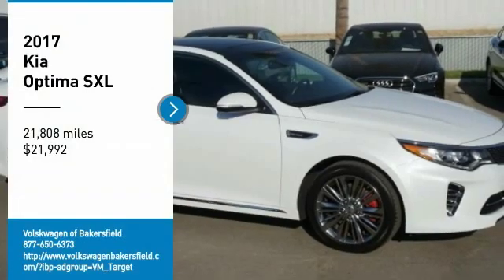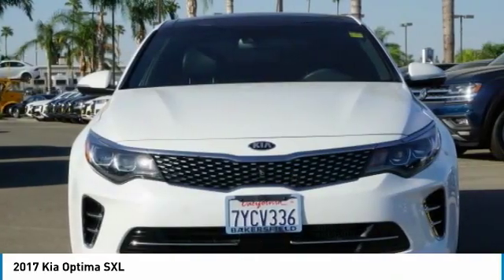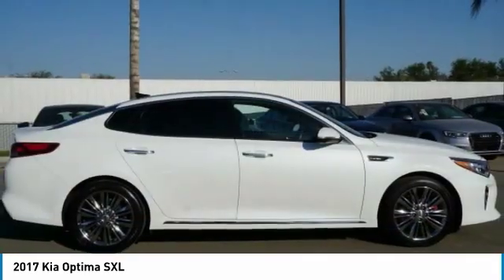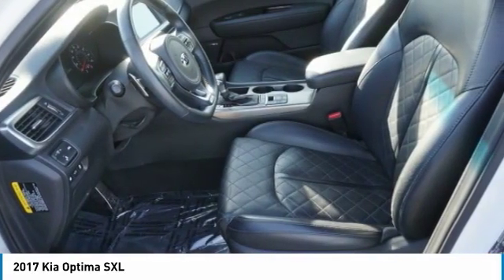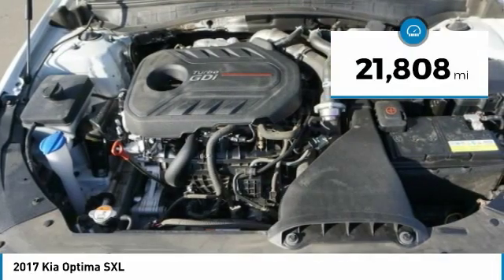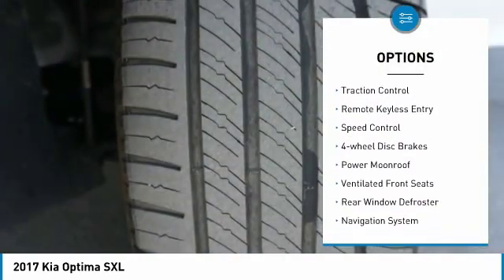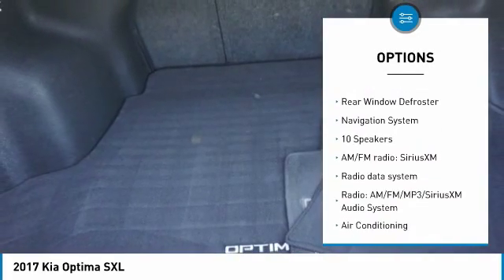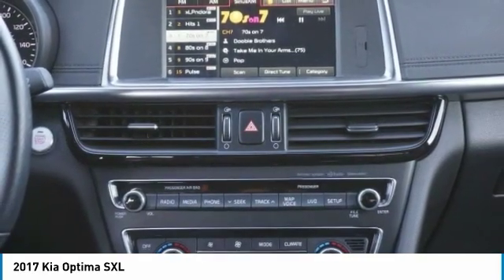2017 Kia Optima 2017 Kia Optima SXL FOR SALE in Bakersfield, CA V1541A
Stop in today for a test drive of this U 2017 Kia Optima

Volskwagen of Bakersfield
6150 Wible Road

Beige Cloth. Priced below KBB Fair Purchase Price! CARFAX One-Owner. Clean CARFAX. White  Odometer is 4303 miles below market average! 22/31 City/Highway MPG  Vehicle price and availability are subject to change without notice.